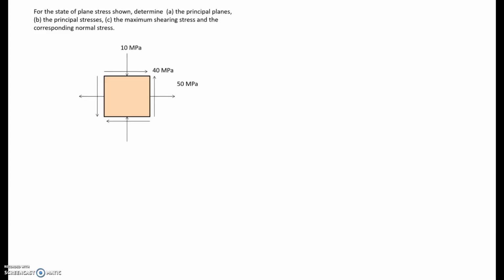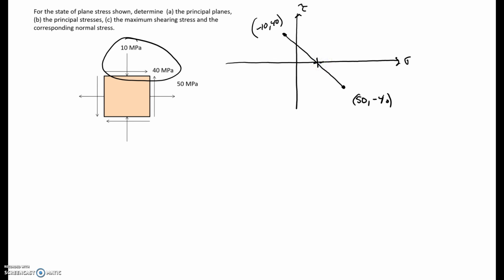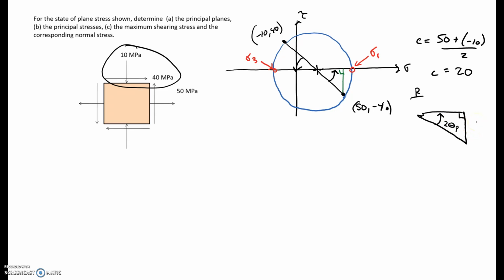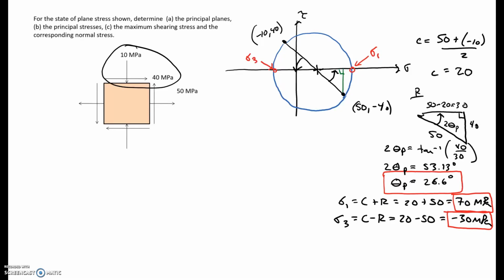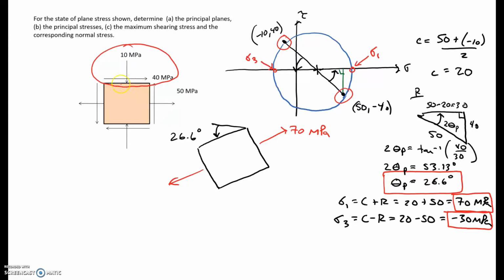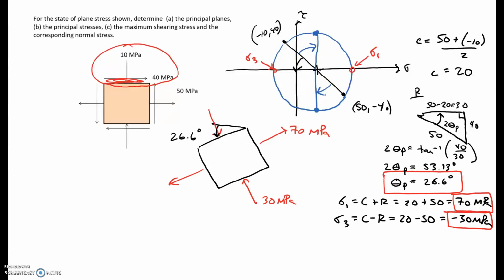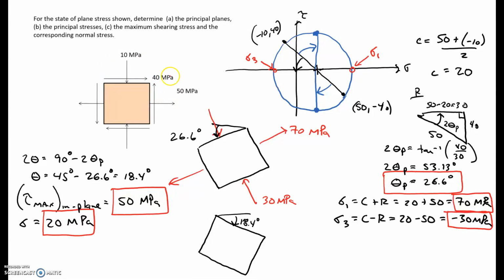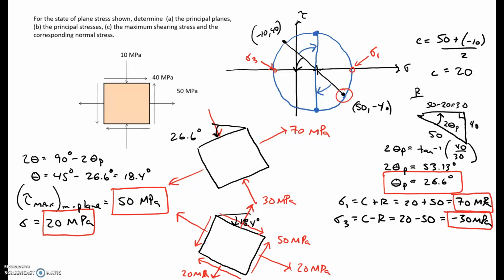Stress Transformation (Mohr's Circle) 2